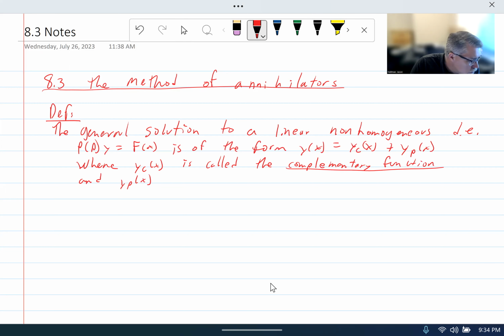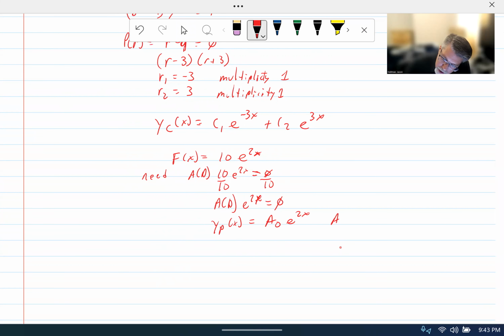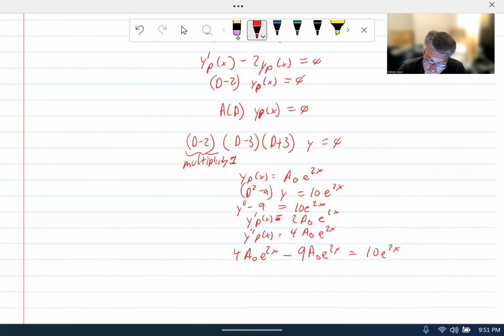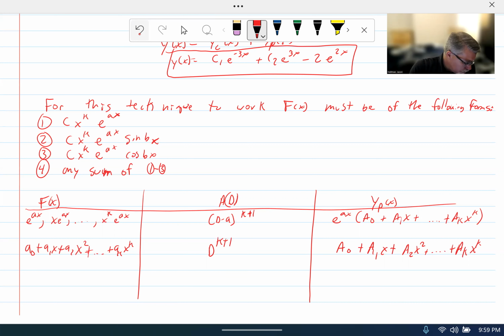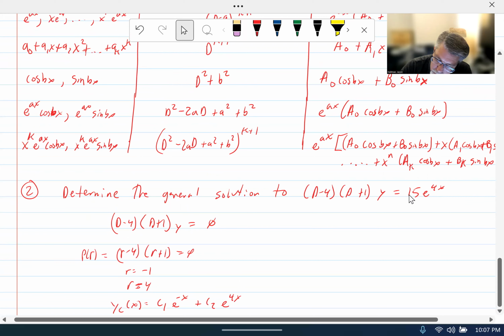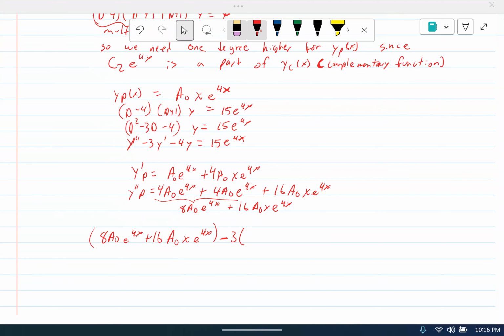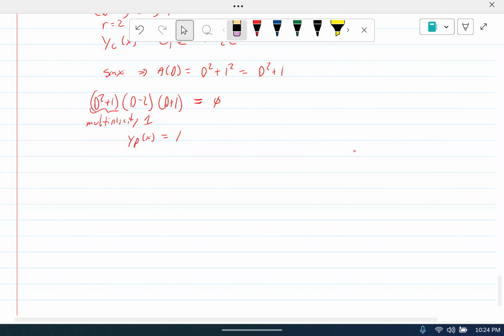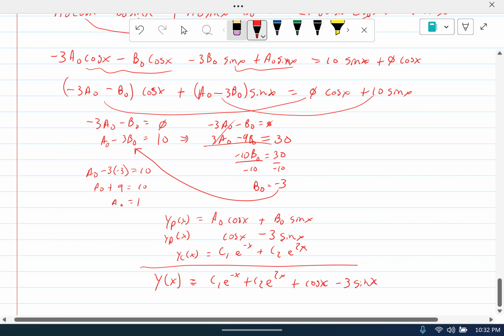Math 250 - Section 8.3